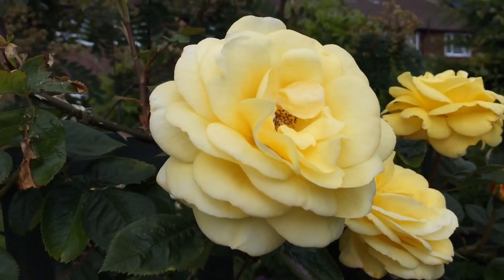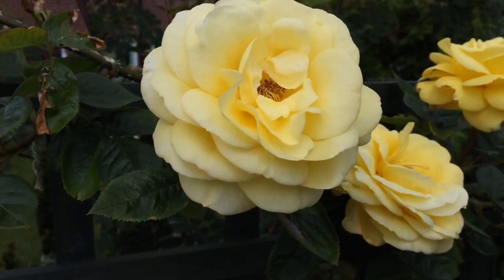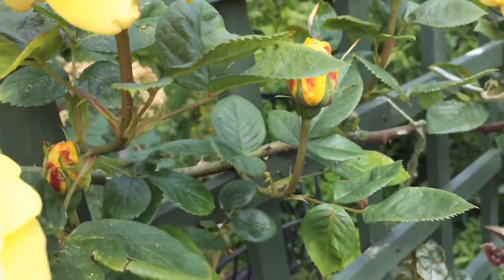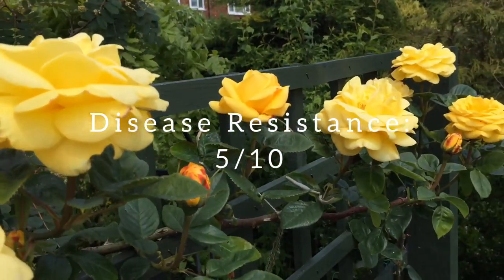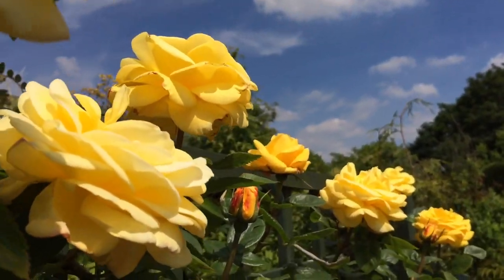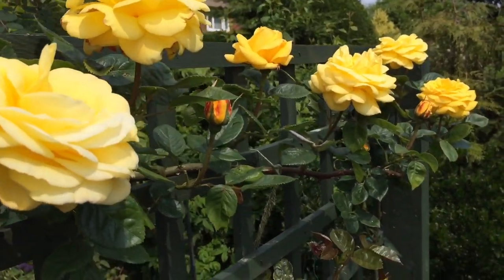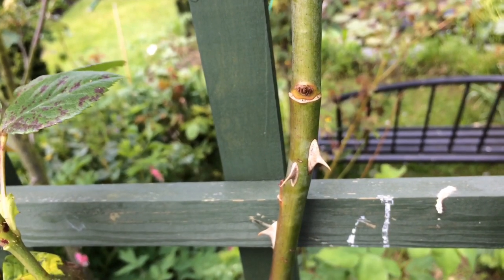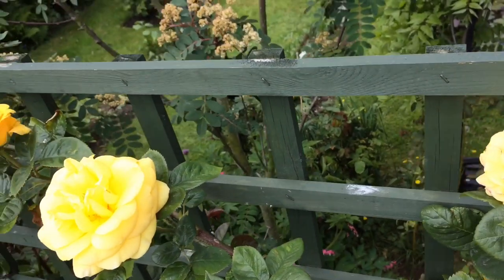Arthur Bell Rose Review | Climbing Rose | Shrub Rose | Floribunda Bred by Sam McGredy in 1964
Arthur Bell Rose Review | Climbing Rose | Shrub Rose | Yellow Floribunda Rose Bred by Sam McGredy in 1964